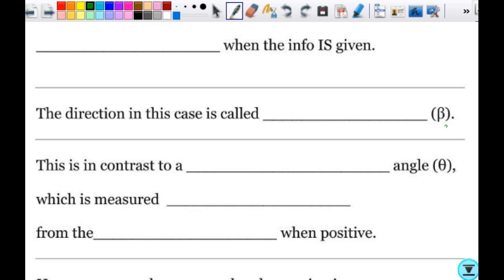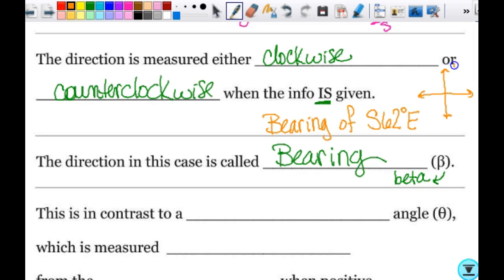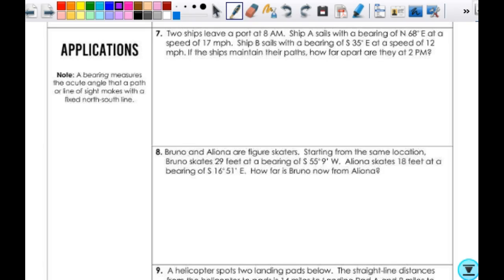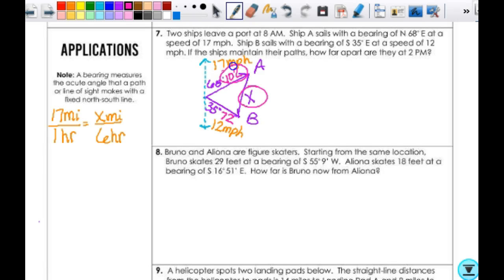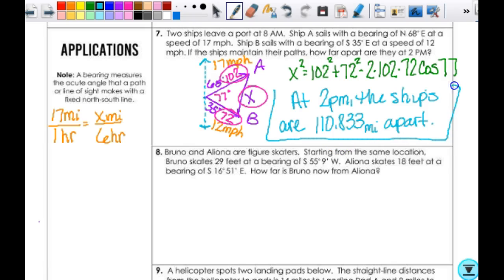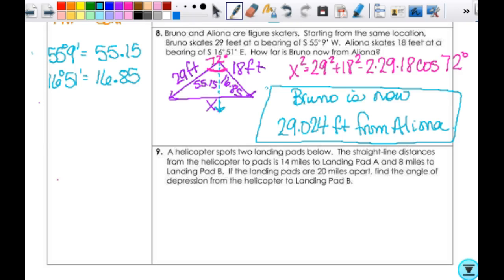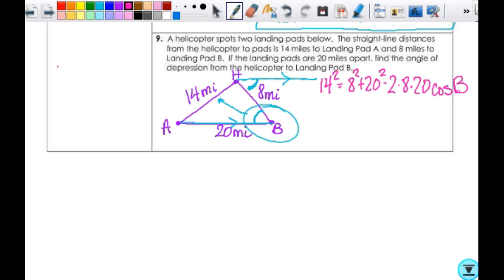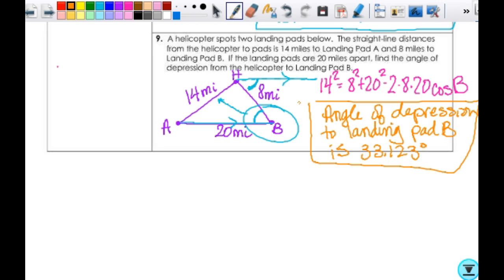Law of Cosines Cont. 4PPC1819